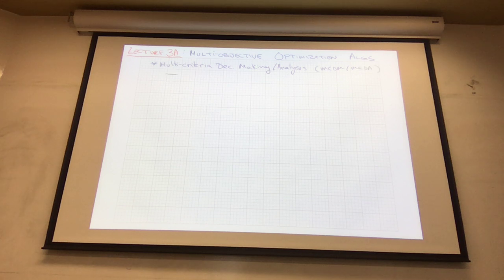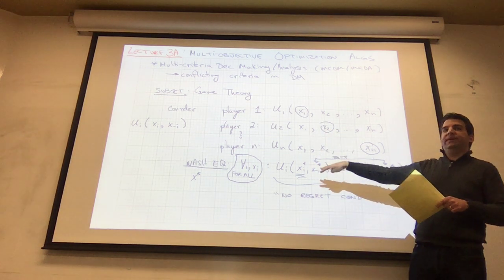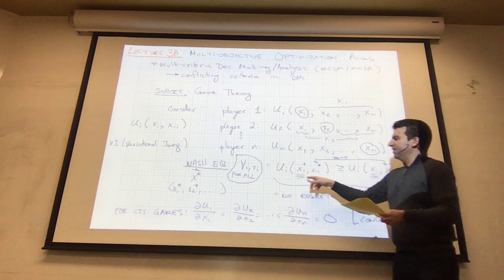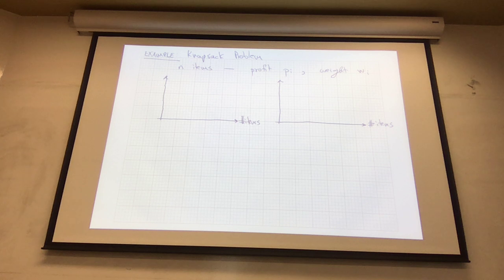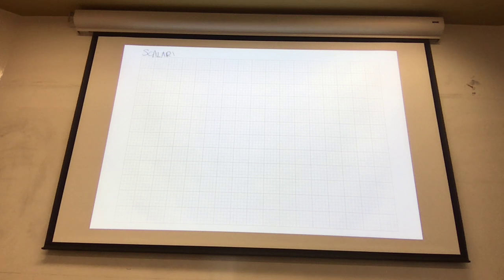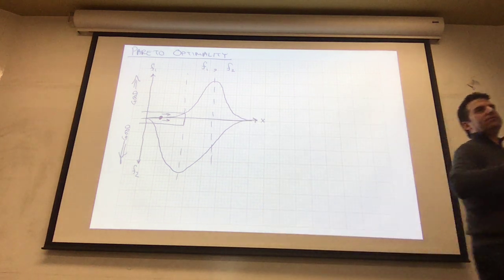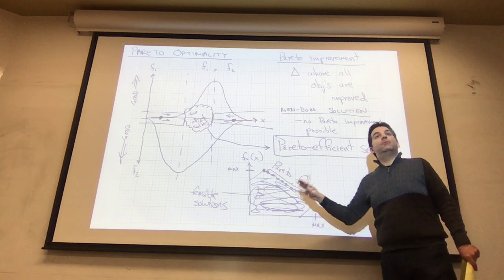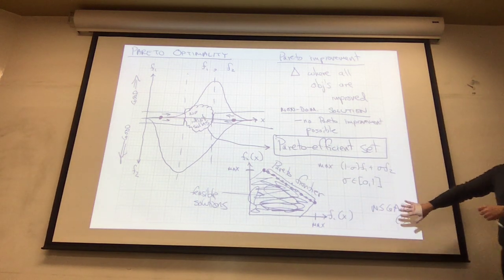IEE/CSE 598: Lecture 3A (2020-02-05) - Intro. to Multicriteria Decision Making and Pareto Optimality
In this lecture, we introduce the general topic of multi-criteria decision making and, more specifically, multi-objective optimization. The lecture starts with a discussion of Nash optimality (and Variational Inequalities), as formulated for the continuous variable case. We then conclude with an introduction of Pareto-efficient sets and Pareto optimality and how these set-based approaches may be more practically superior to more traditional point-based optimization approaches. This lecture sets up the background we will use in upcoming lectures to build evolutionary algorithms for discovering Pareto-efficient sets.